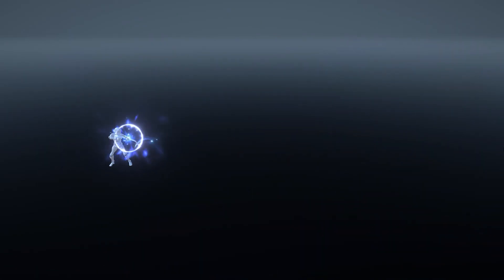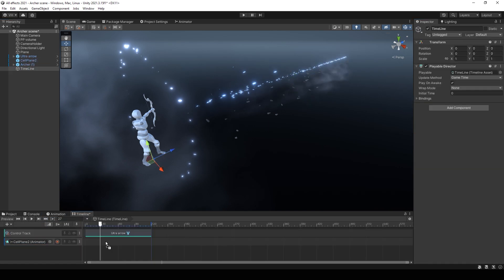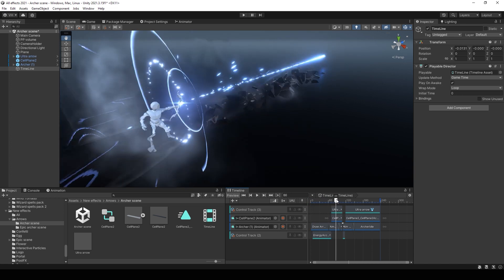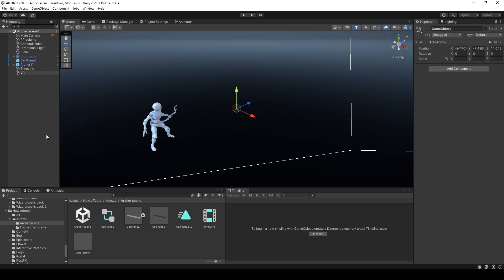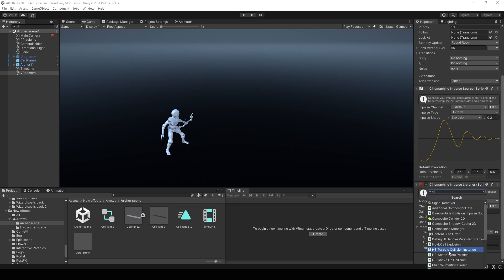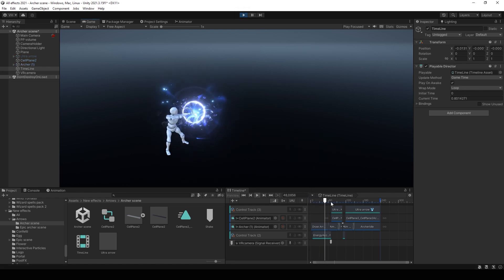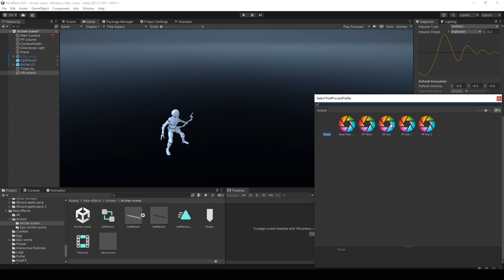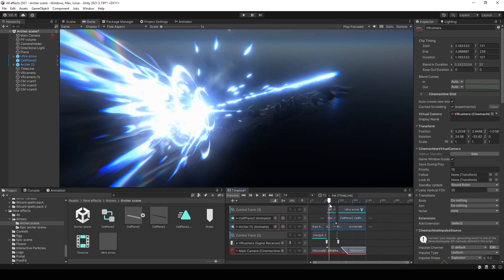Present your effects in the best way possible using Cinemachine in Unity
Tutorial how to make good presentation of your effects using Cinemachine in Unity. Unity VFX Tutorial.

The music in this video is from the YouTube library: Motor Hums - The 126ers

Timecodes:
0:00 Intro
0:06 Download Cinemachine + timeline
0:31 Set up your effects and animations
1:09 Use Post Processing
1:17 Use my BlackNWhite shader to make your effects more explosive
1:47 Camera shaking
3:36 Change Post Processing setting using timeline
4:37 Outro